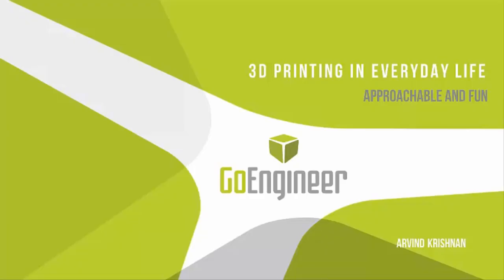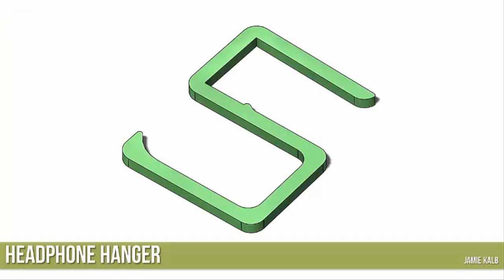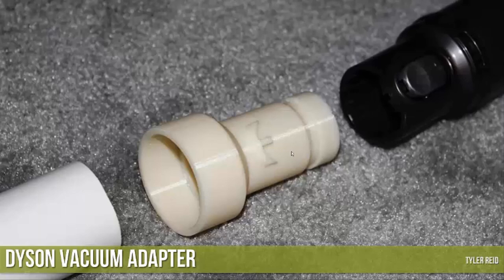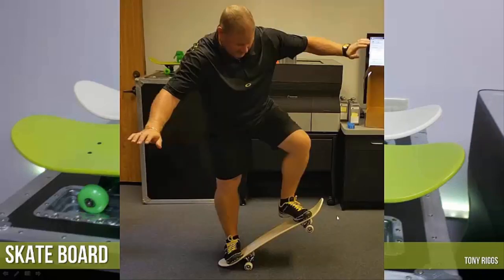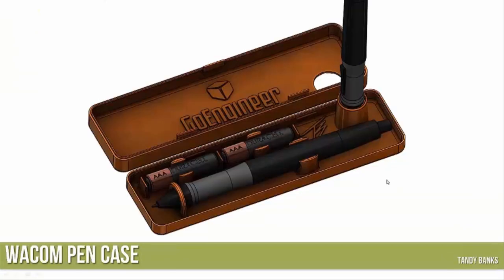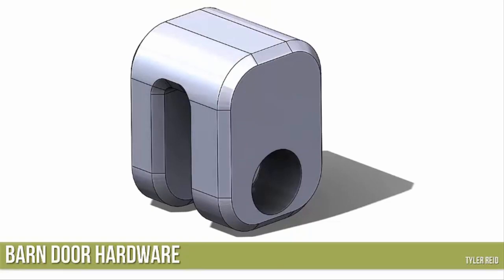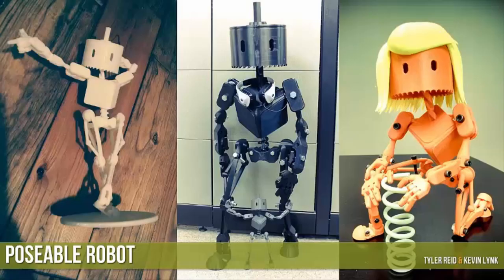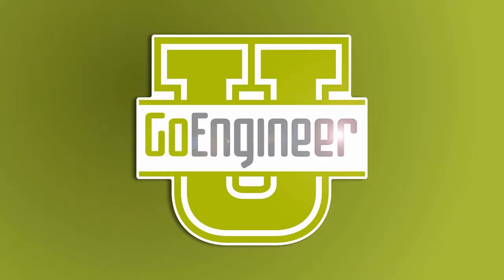Stratasys - 3D Printing in Everyday Life Part 2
Learn about some cool designs of parts around the office that help solve simple problems. Most examples are artistic designs, jigs and fixtures, replacement parts, or legacy parts where OEM's are not available. Webinar presented by Arvind Krishnan.